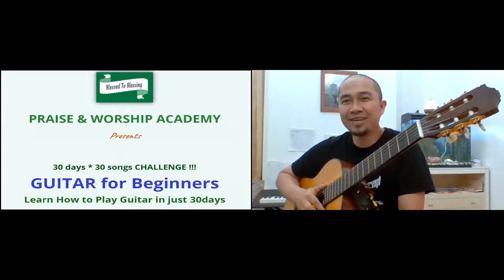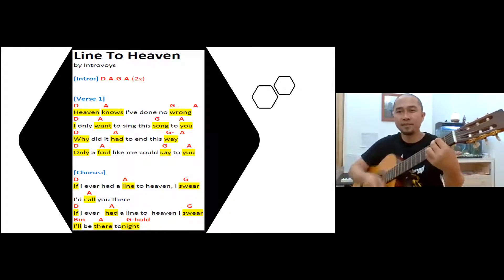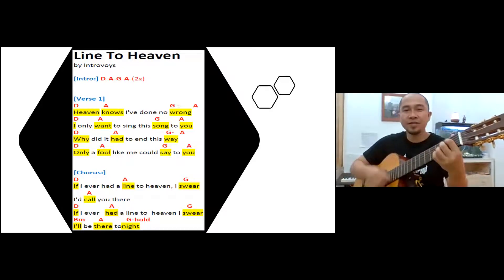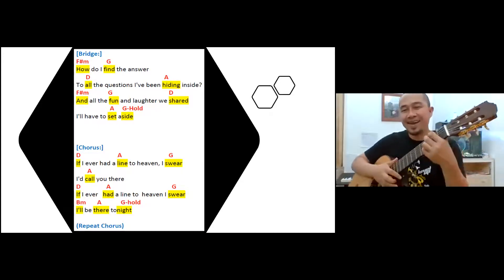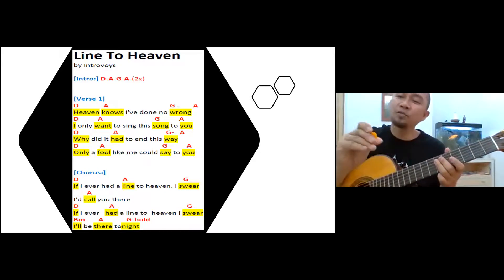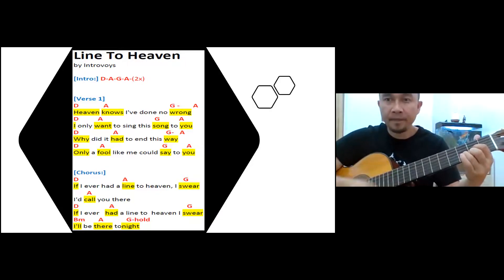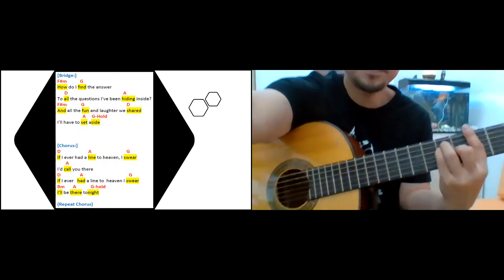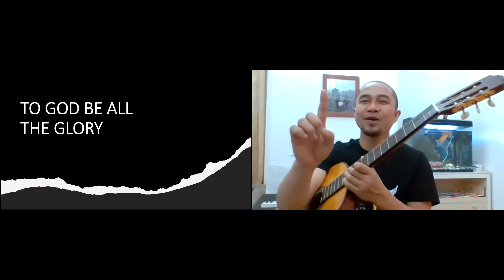DAY 9 + Line To Heaven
Matthew 7:14, "For the gate is narrow and the way is hard that leads to life, and those who find it are few."